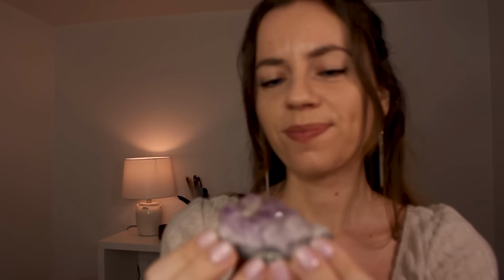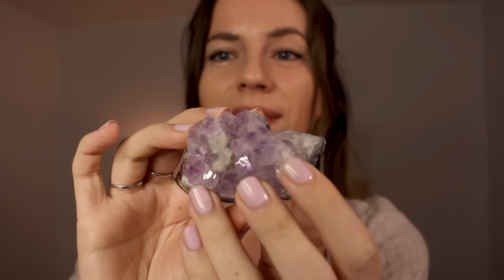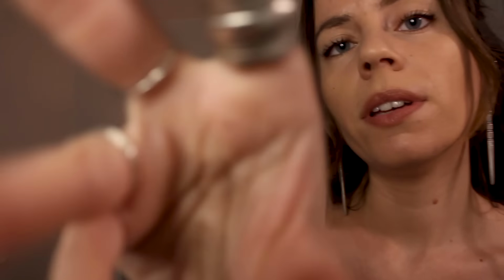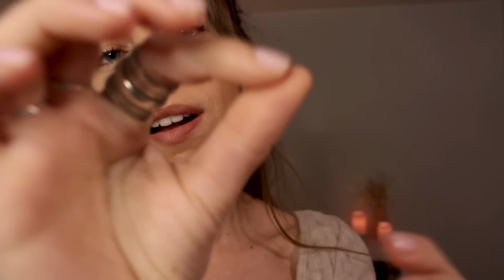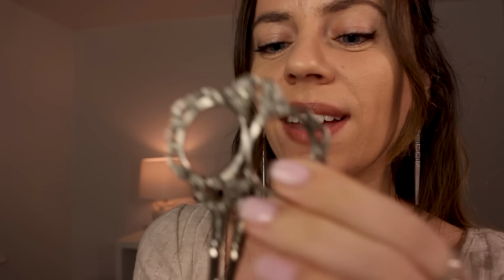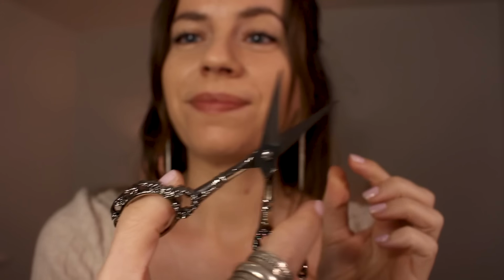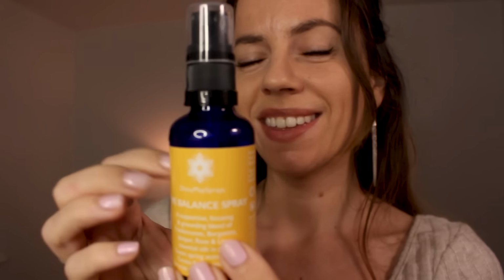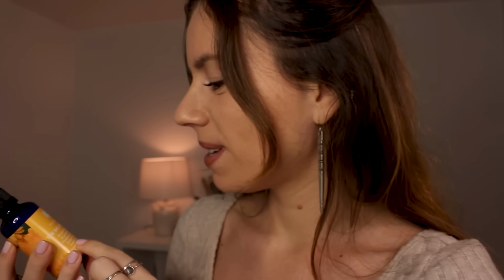Hypnotic hands to lure you to sleep ASMR REIKI | cord cutting, plucking, hand movements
Hypnotic hands to lure you to sleep ASMR REIKI | cord cutting, plucking, hand movements | clearing old, stuck energy , asmr for sleep

00:00 intro
00:59 Reiki symbols
01:45 Raking away energies of the day
04:19 Finger flutters
05:02 Raking
06:05 Amethyst crystal
07:41 Pulling negative energy
10:51 Plucking negative thoughts
13:20 Cord cutting
16:38 Aura spray
18:41 Dabbing
19:35 Aura fluffing

🦋 Follow me 🦋

KEEN PSYCHICS
❁ follow the link to get your first 10 minutes for $1.99

🦋 About me 🦋

Hello fellow humans! My name is Silke (pronounced Silk-a) and I am a Level 2 Reiki practitioner currently living in England (born in Belgium not the USA as my accent might have you believe 😄). I dream of moving somewhere tropical, buying a little cabin and living off the land. Besides making ASMR videos I love keeping my hands busy with pottery, drawing and painting.

🦋 if you like my videos, you might enjoy these Reiki ASMRtist too 🦋